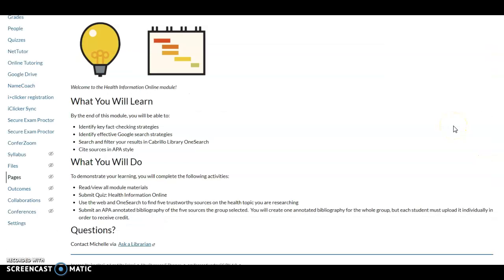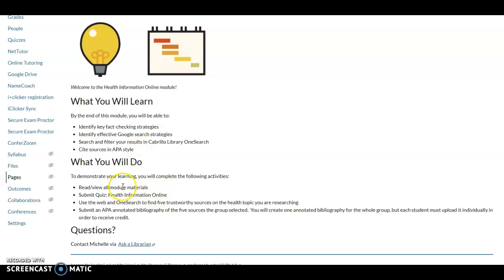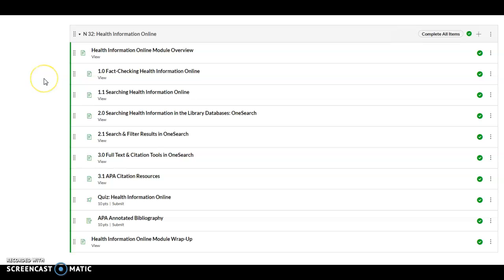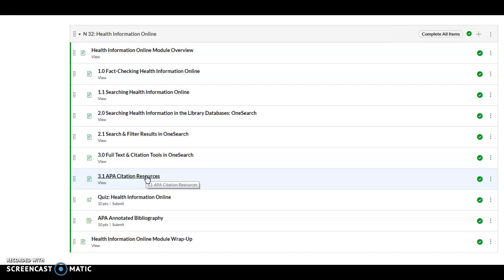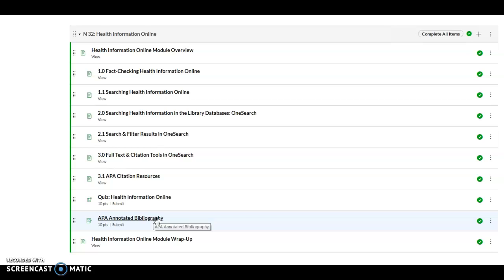N-3 Health Information Online